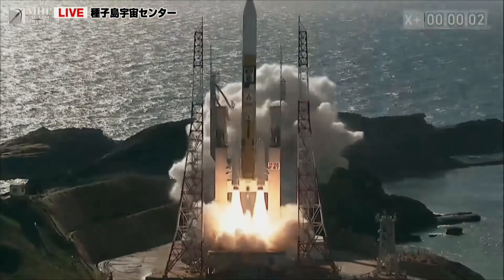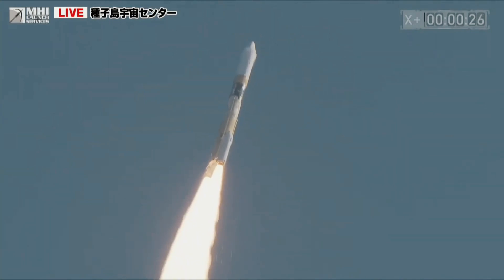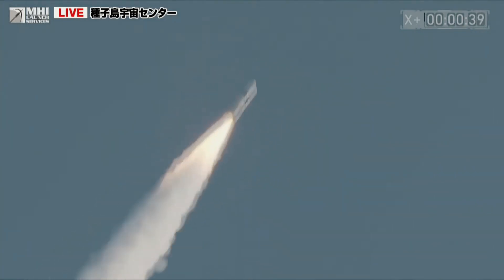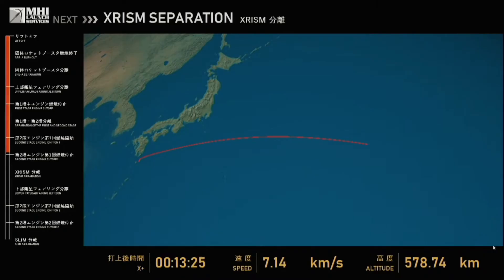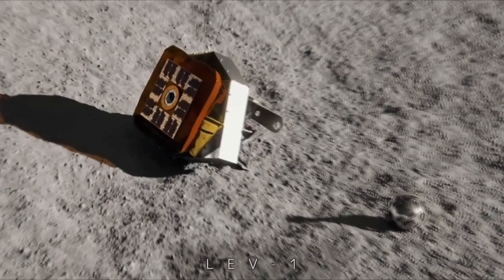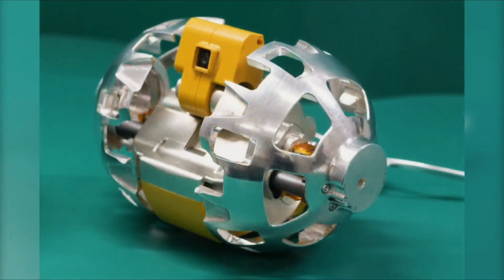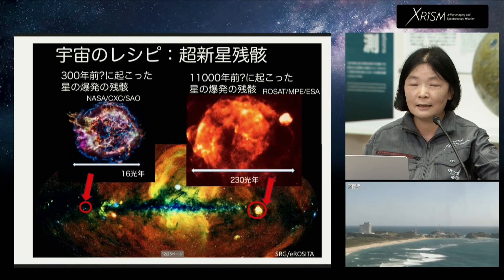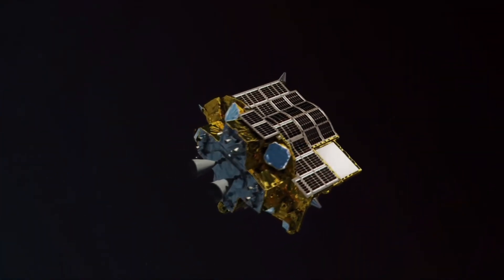Japan Launches Moon Lander and X-ray Space Telescope on Same Rocket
Japan has launched two ambitious space missions on a single rocket aiming to land a craft on the moon and position a separate X-ray telescope in Earth orbit.

The Smart Lander for Investigating Moon (SLIM) will, if successful, make Japan only the fifth country after the US, the Soviet Union, China and India to make a soft landing on the moon. It has been nicknamed Moon Sniper by the Japan Aerospace Exploration Agency because it is designed to use a host of sensors and cameras to make a highly accurate landing within a circle with a radius of just 100 metres.